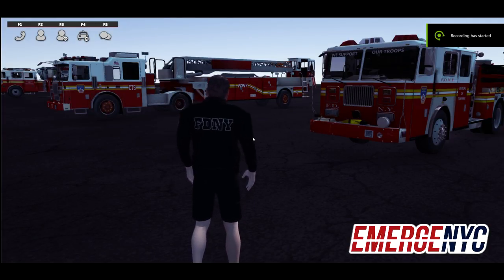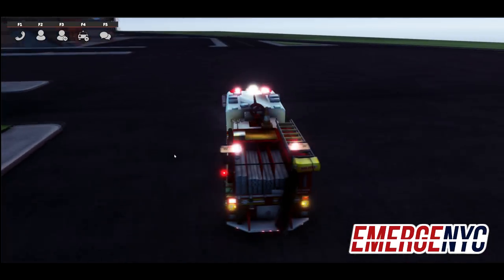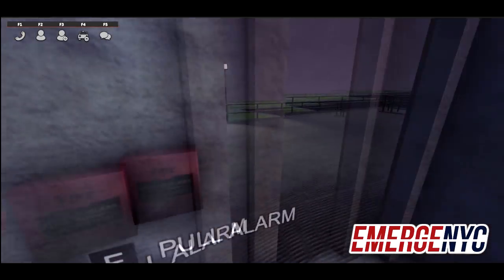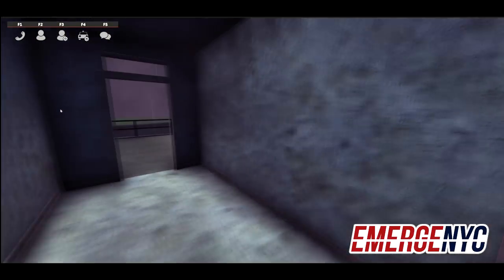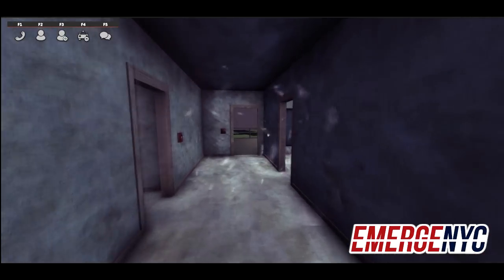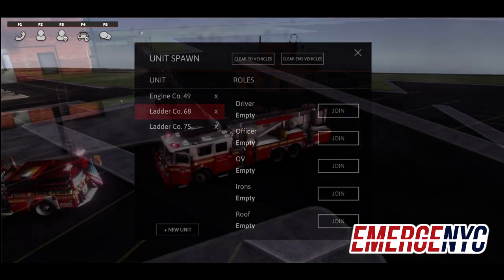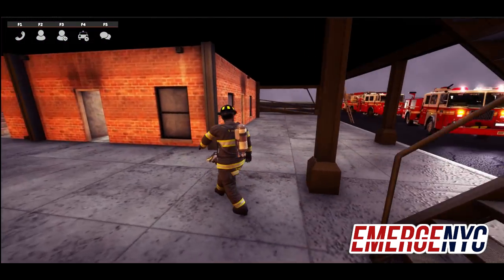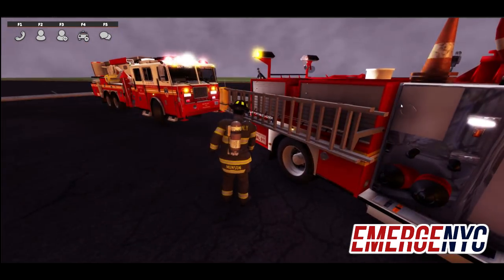EmergeNYC - Fire Academy Lesson #6 - Portable Ladders, Fire Alarms, Smoke Detectors, and Sprinklers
Update 0.5 is very close to release. Included will be these new Portable Ladder Mechanics for players to access rooftops, fire escapes, or any other elevated areas.

We have now completed the majority of our ladder truck mechanics.

As we continue our development and complete features, we will be showcasing them as well as demonstrating how they work. This is all a WIP so animations, sounds, effects and all will be improved and worked on. This is a demo video of very early and pre-alpha content.